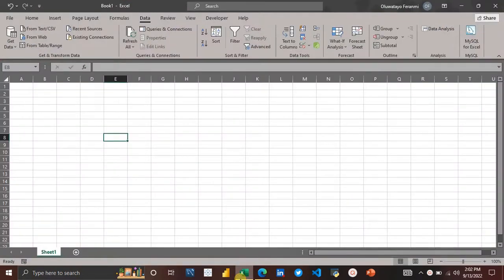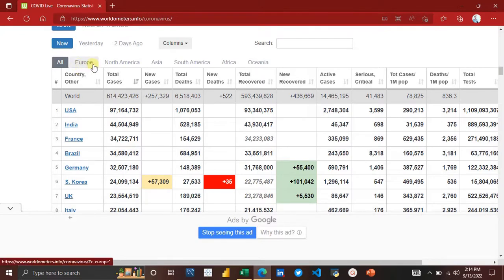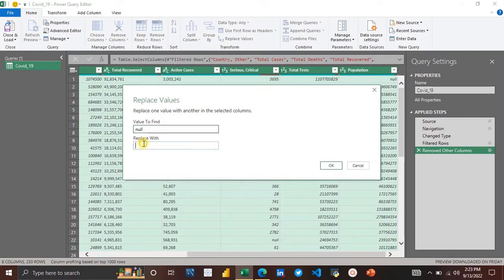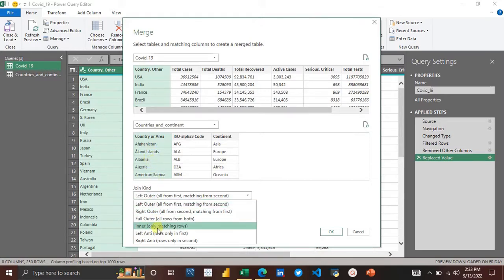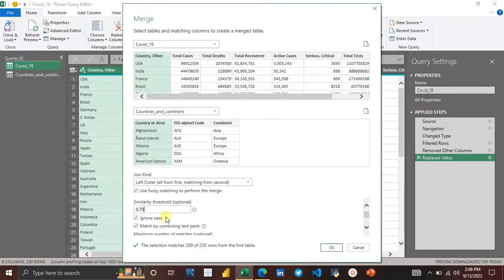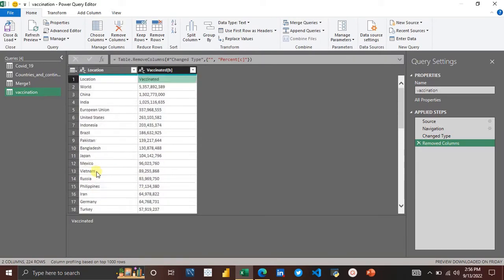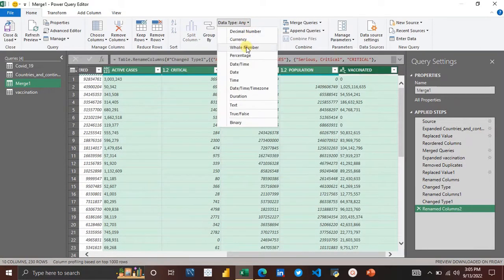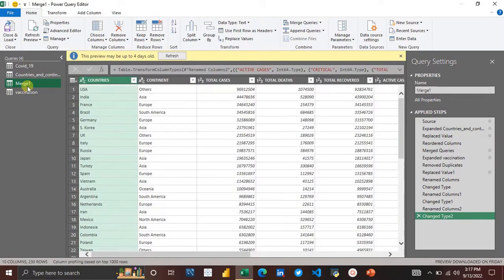Class 5 - Microsoft Excel Professional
Power Query is a Microsoft tool that allows you perform ETL (Extract Load and Transform) in Excel or Power Bi. Understanding this tool will take your knowledge of Excel and Data Analytics from Intermediate to Professional. Power Query has some powerful features that simplifies and automate your future activities. Learn about the basic concept of Power Query and test the efficiency by retrieving Covid_19 data from the web.